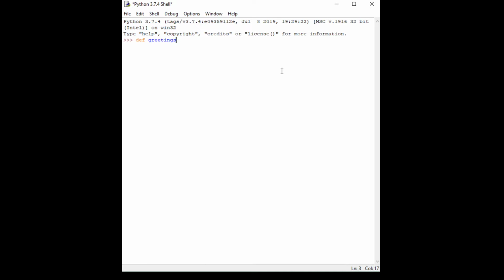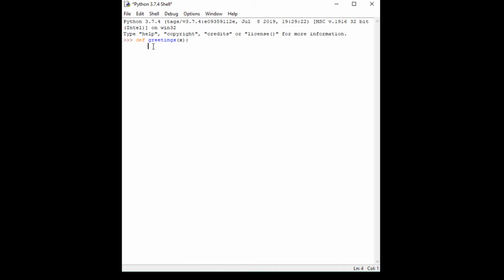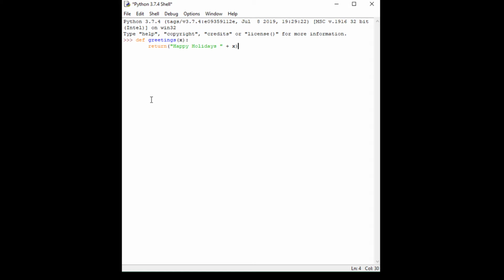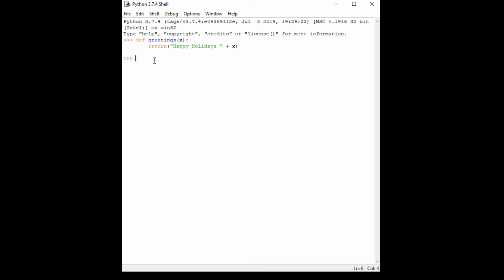Python Tutorial 23 - Creating Functions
Me teaching you guys how to create your own function!